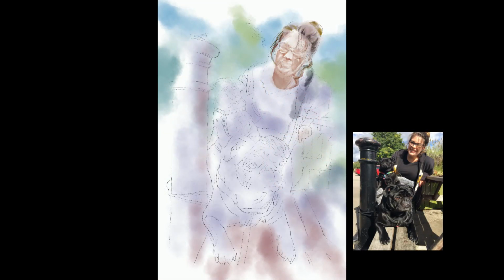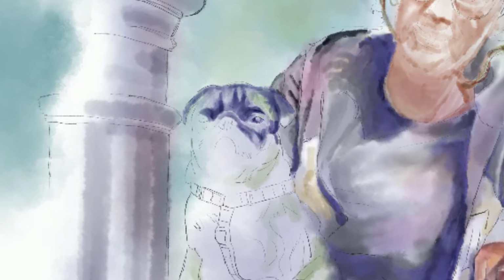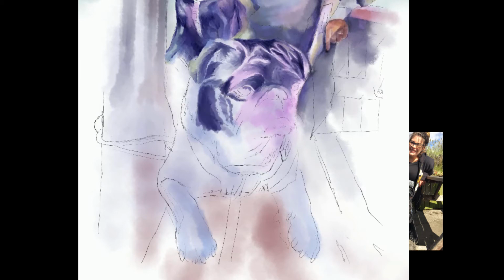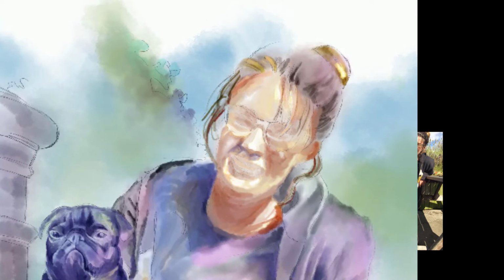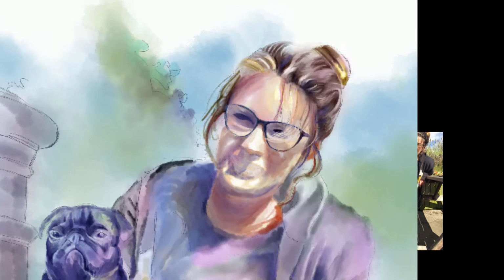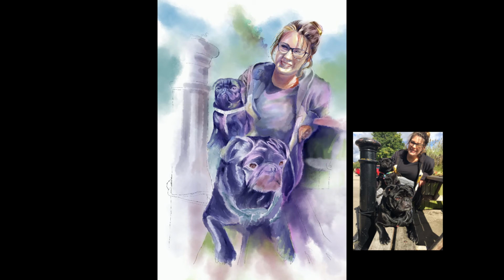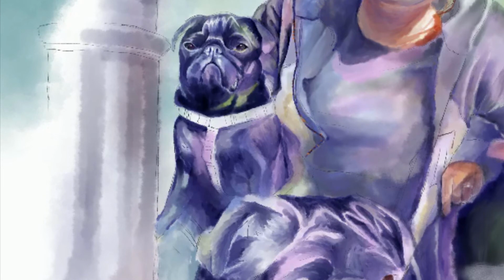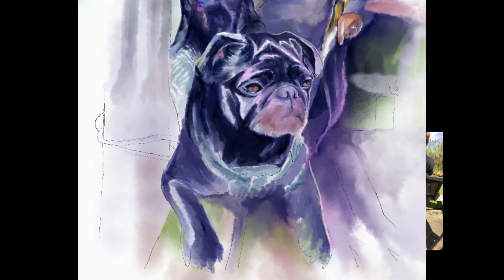Painting a Realistic Watercolour in Procreate 4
I’m still exploring  the new blending brushes in Procreate 4.  Here I'm using the 'Water Bleed' and the 'Water Brush'  brushes along with the new blending tool to produce this study of light in watercolour. I'm also using the default colour palette 'New Drink', it really is a versatile colour palette